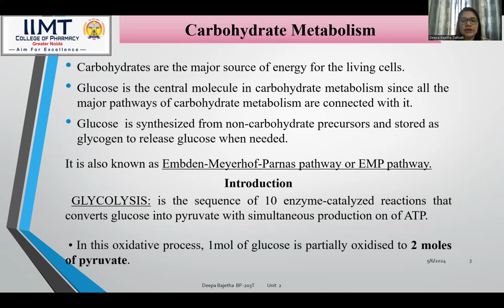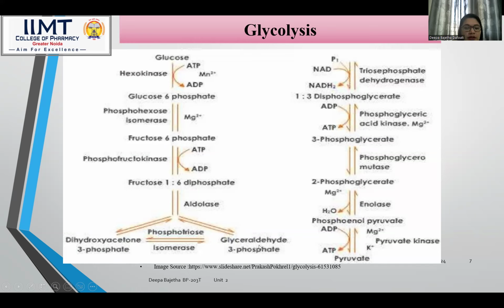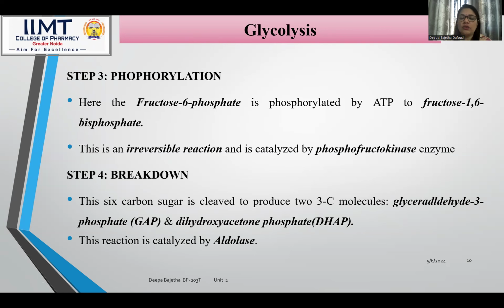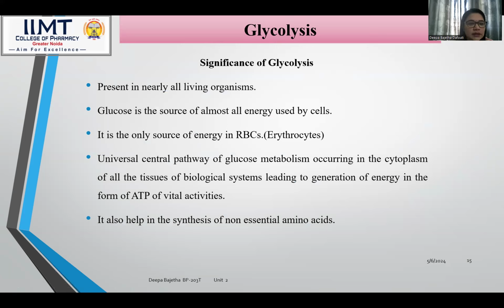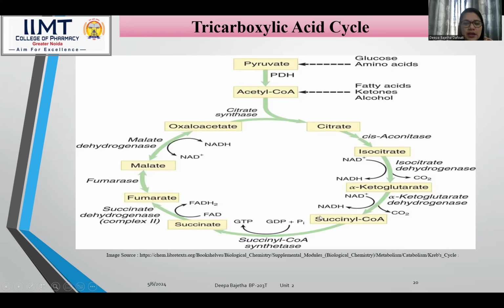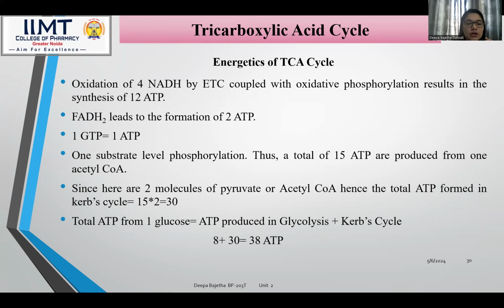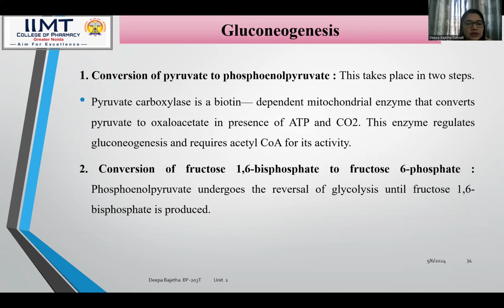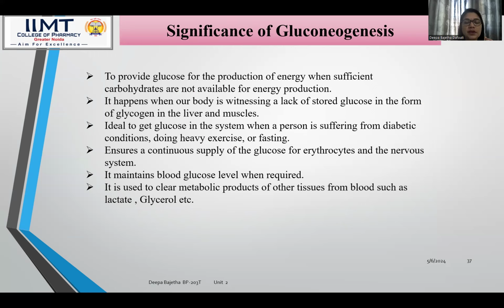Metabolism of Carbohydrates and Biological Oxidation | IIMT College of Pharmacy ,Greater Noida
Carbohydrates:
Carbohydrates are a major source of energy for living cells.
Glucose is the central molecule in carbohydrate metabolism because all of the major
pathways are connected to it.
Glucose is synthesized from non-carbohydrate precursors and stored in the form of oxygen
to release glucose when needed.
Glycolysis:
Glycolysis is a sequence of 10 enzyme-catalyzed reactions that converts glucose into
pyruvate with the simultaneous production of ATP.